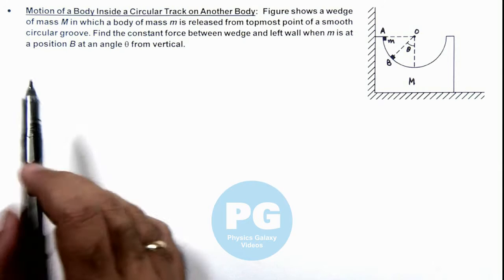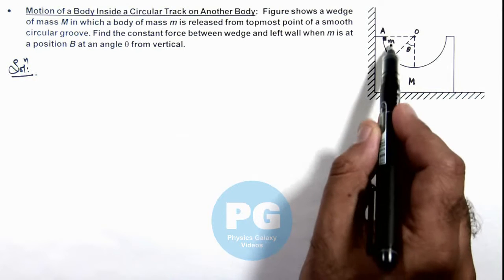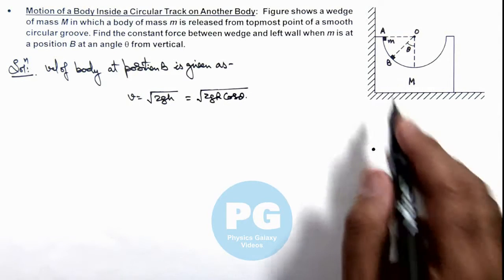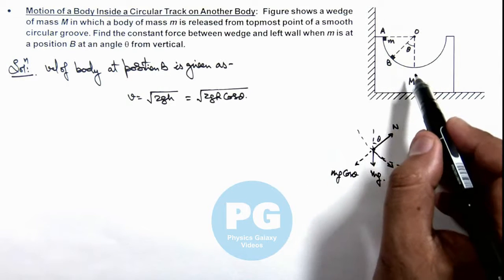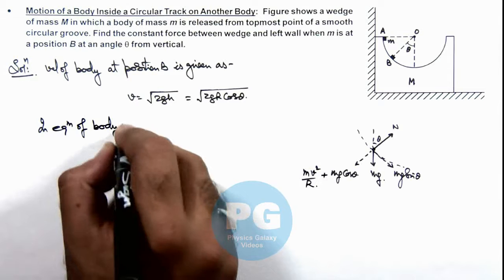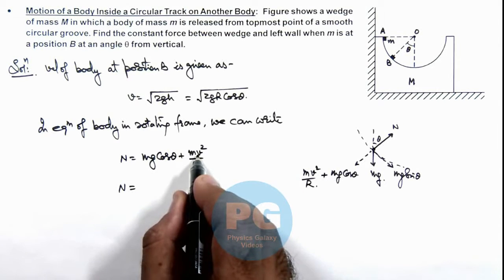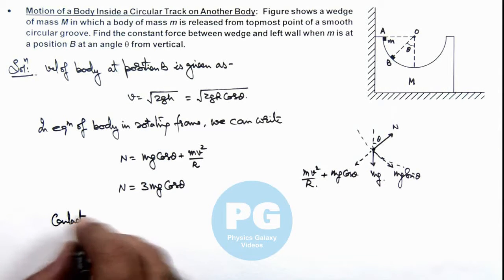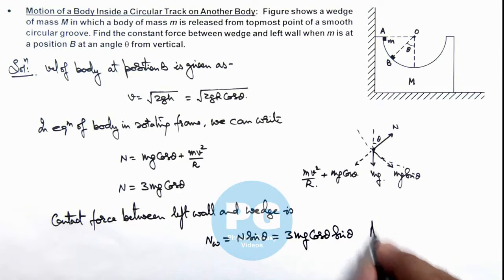Adv Illustration – Motion of a Body Inside a Circular Track on Another Body | Circular Motion #14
Ashish Arora Sir has taken up a case of Motion of a Body Inside a Circular Track on Another Body from the chapter Circular Motion which is important for select in IIT. Circular Motion covered in Class 11 NCERT and is crucial in JEE preparation.  These advanced illustrations cover all formulas and relevant solved examples from Circular Motion and are useful for making notes for IIT JEE preparation.